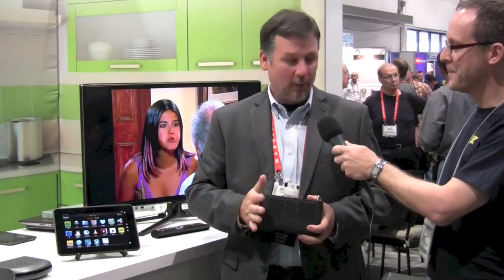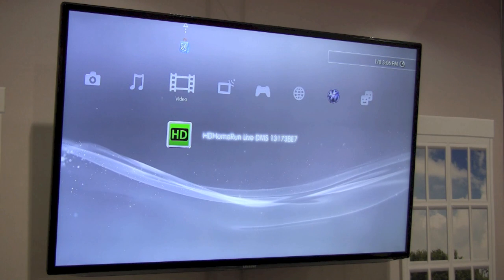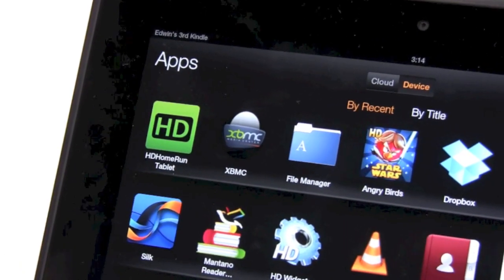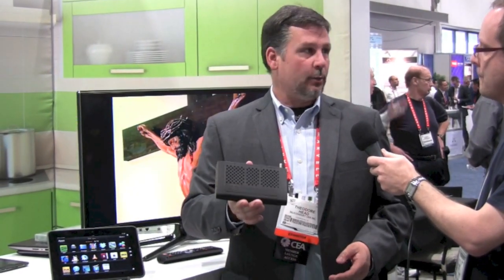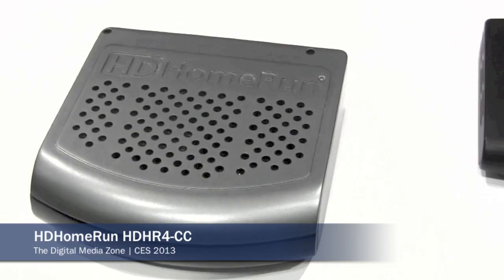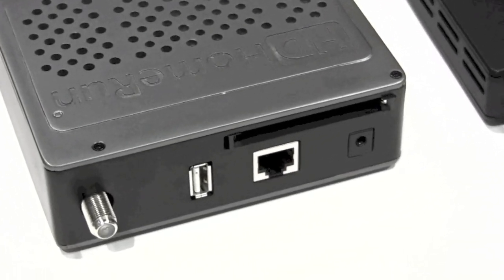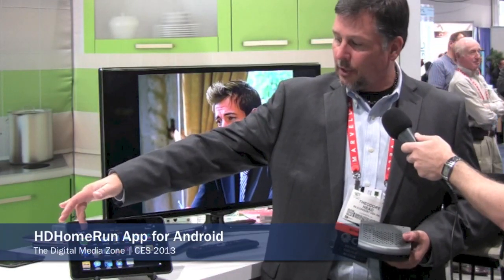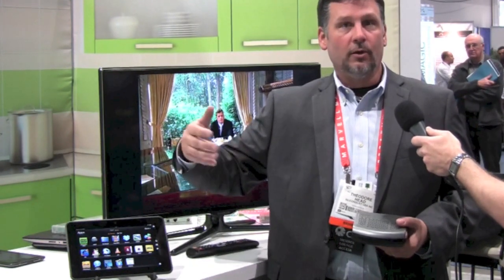CES 2013: HDHomeRun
The Digital Media Zone talks with SiliconDust's CEO, Ted Head, about the HDHomeRun products and updates they're rolling out to support the recently announced Project:Connect. Hosted by Richard Gunther.